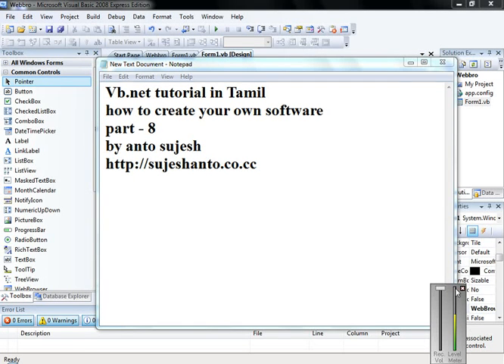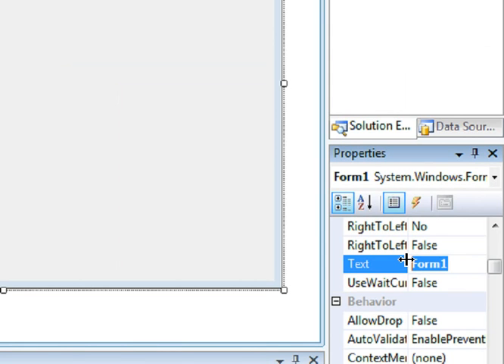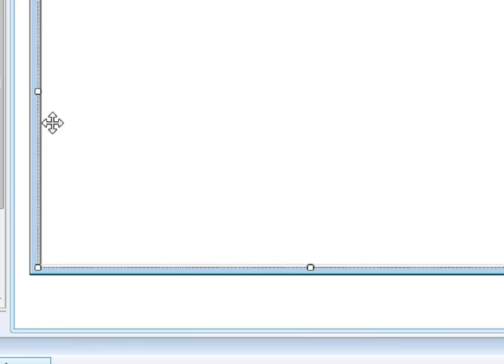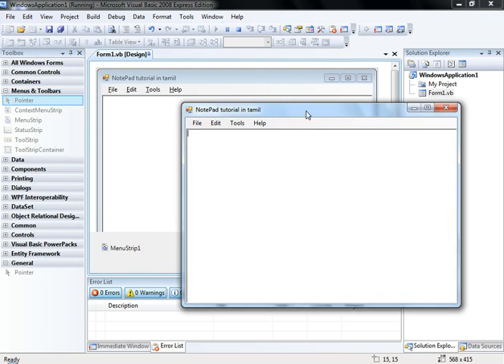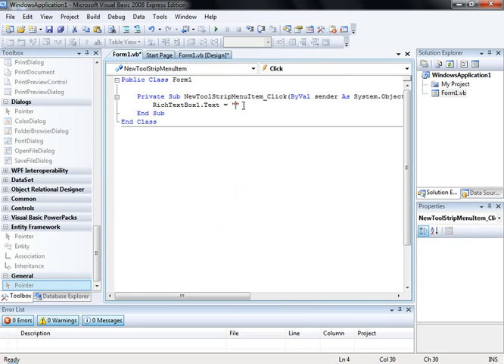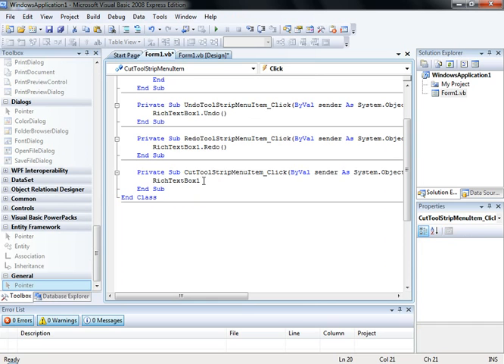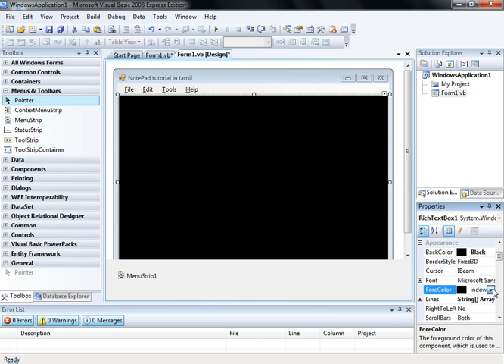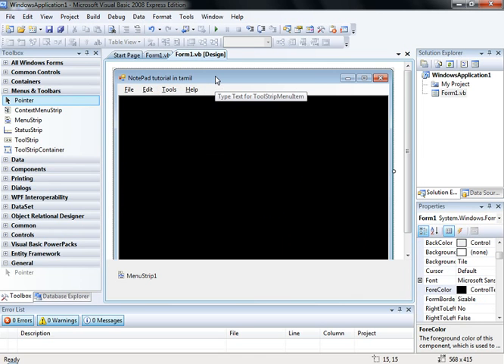Create your software part - 8 NotePad part - 1. In Tamil